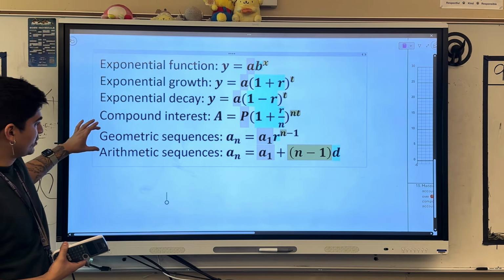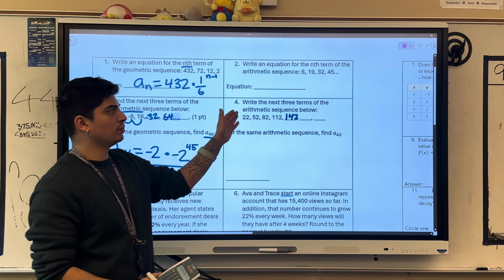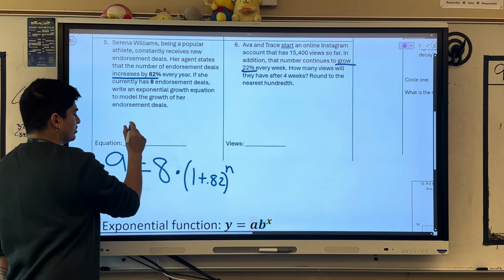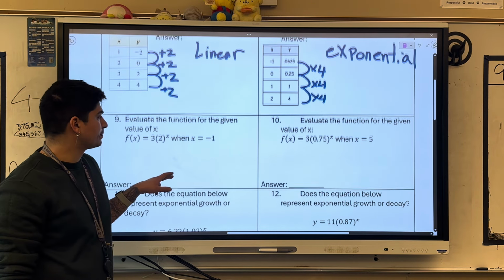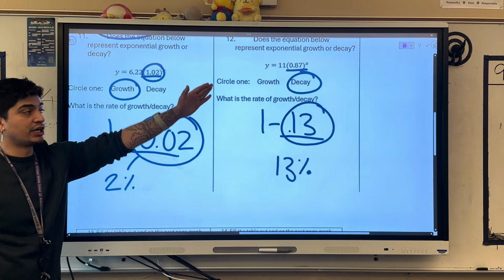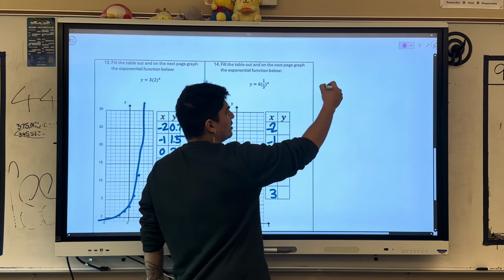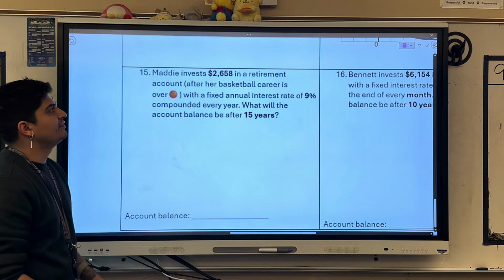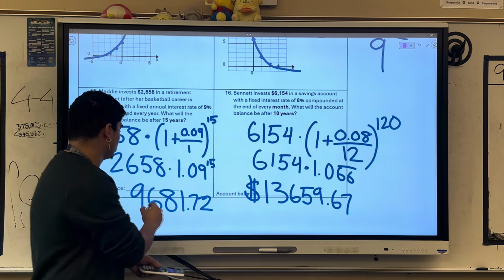Exponential Test Review Day 1